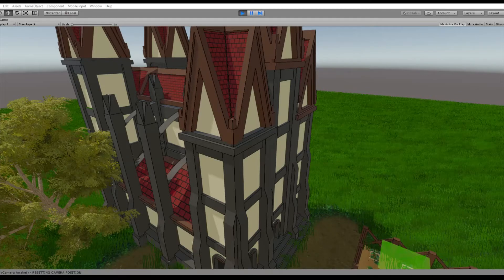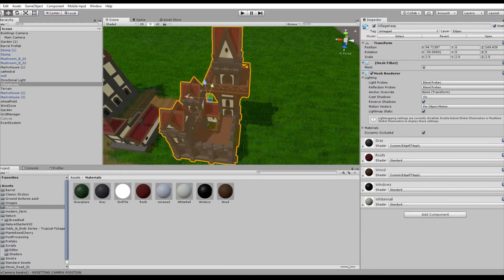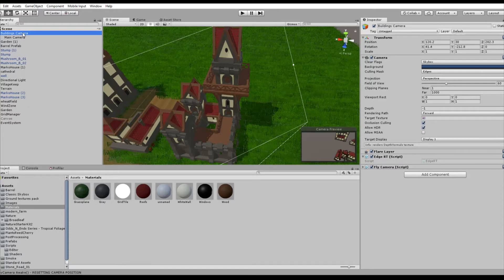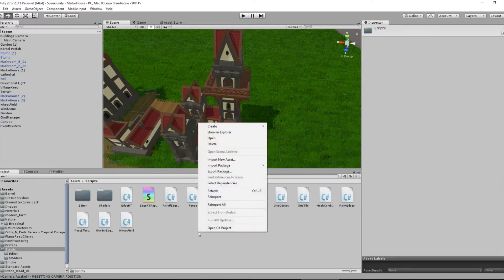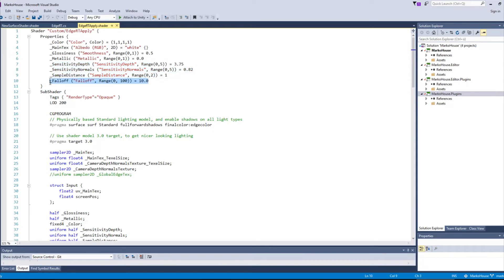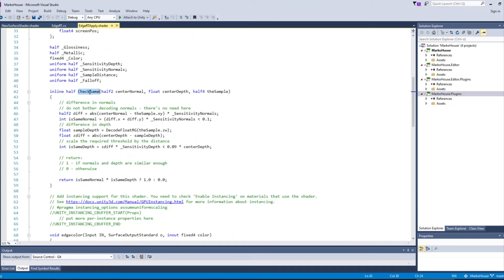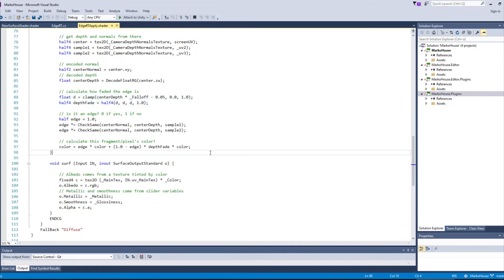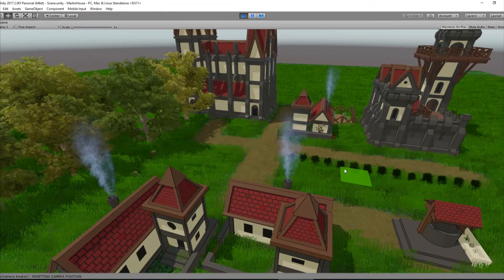Unity EdgeDetection for specific GameObjects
Here we have a look at how you can implement the image effect "EdgeDetection" of Unity onto specific objects. In the video we:
- look at Unity's EdgeDetection and the final result
- create the object-wise edge detection ourselves
- discuss the solution

ATTENTION: The shader we created has to be applied to a material. Choose the materials which should show edges. In my case I applied our shader to the gray stone and the wood material.

For more discussion on edge detection, there is this great discussion on Unity forums